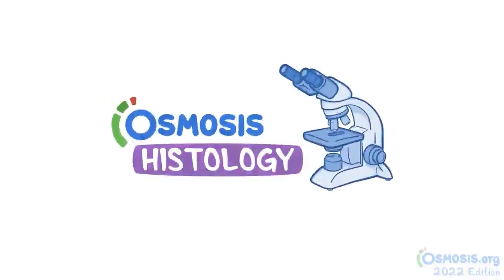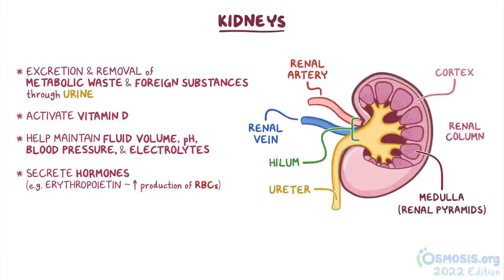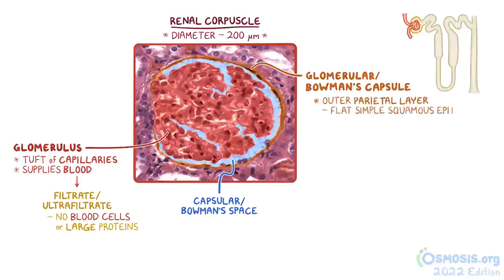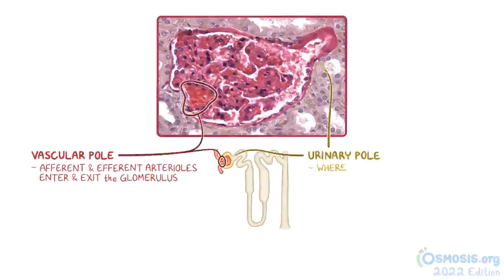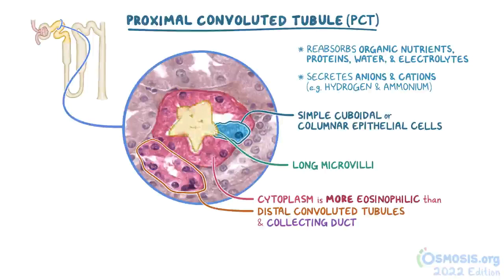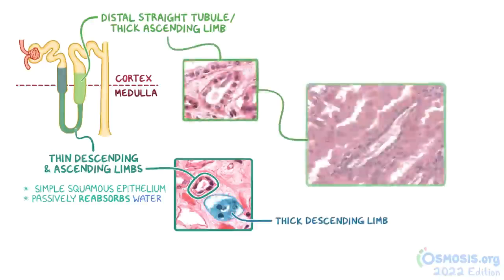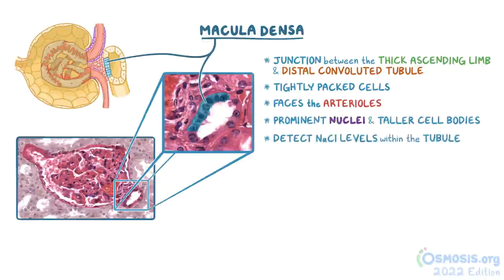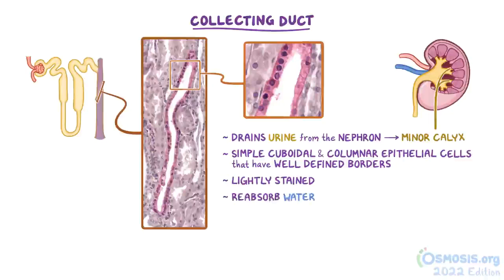22 3 Renal system Histology Kidneyhistology1 mp4